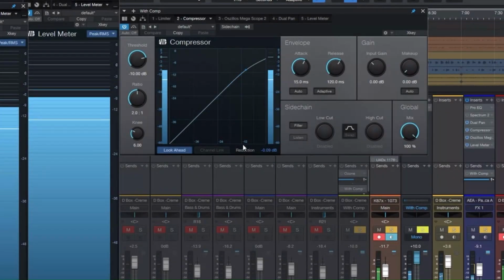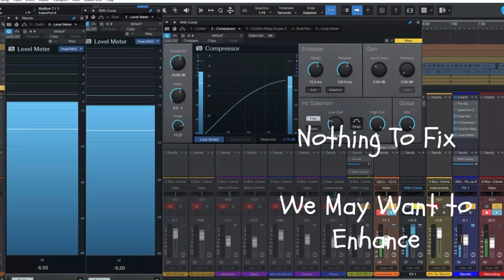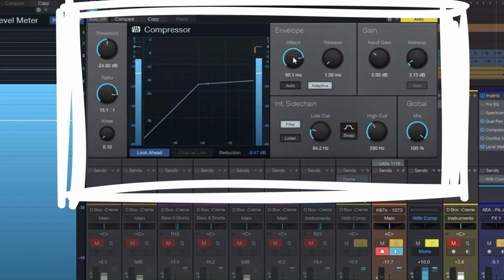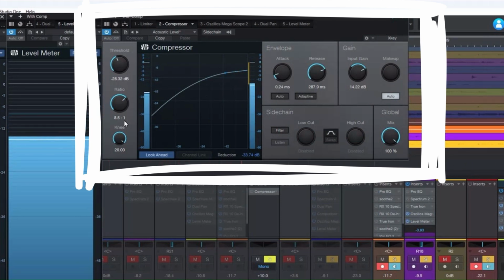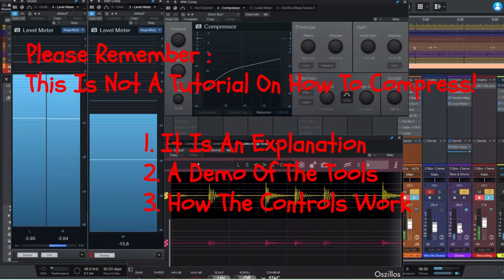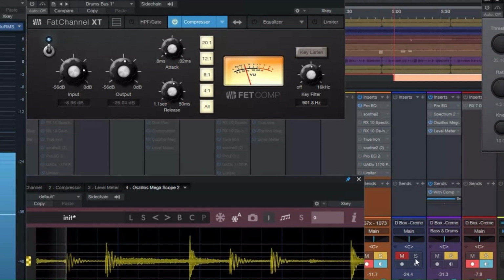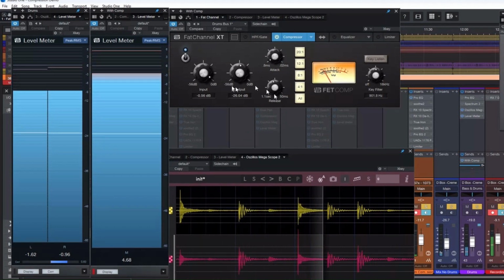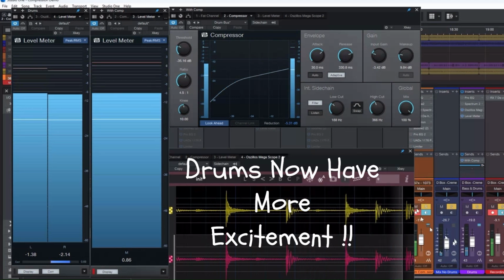Just A Guy Splain'n Compression Part 2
Explaining compression on instruments.
All the equipment used was purchased by me at retail prices.

WBC Pro XLR Cables
WBC TS Cables
AEA ku5a https
Roswell Mini K 67x
Blacklion B172A
RME UFXii
FerroFish Pulse 16